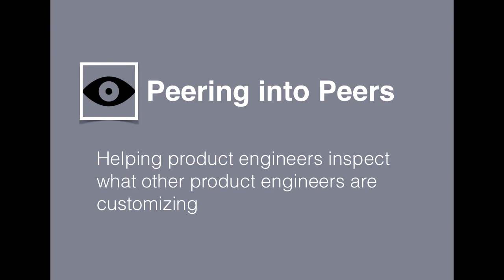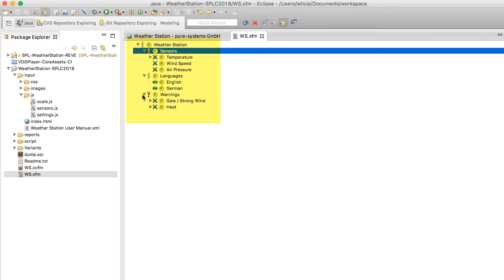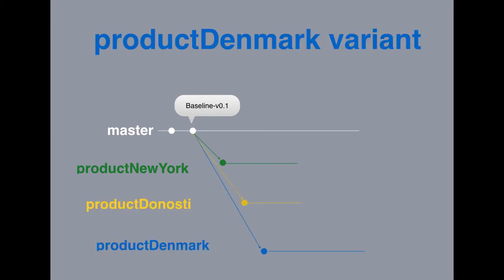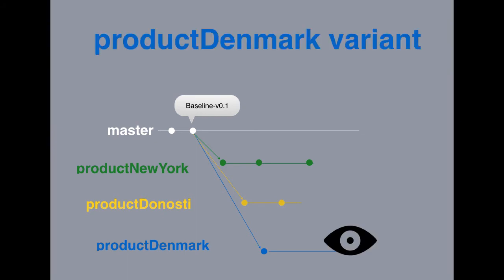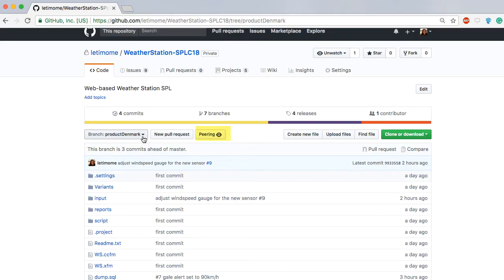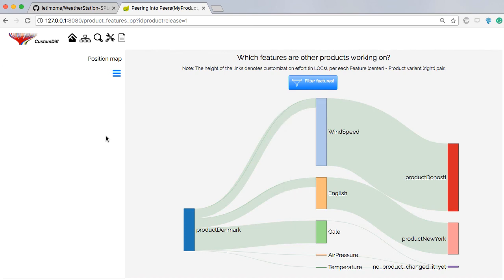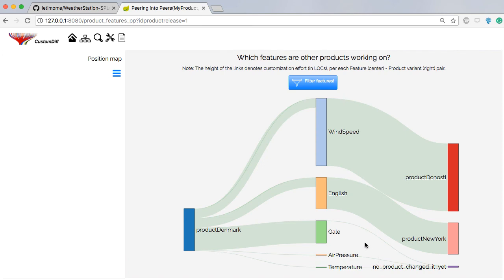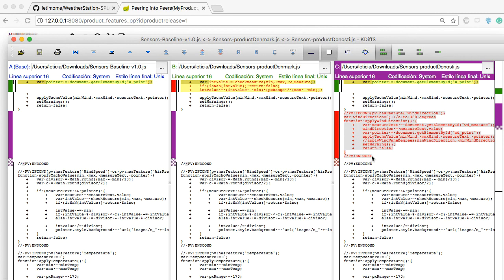Peering into Peers